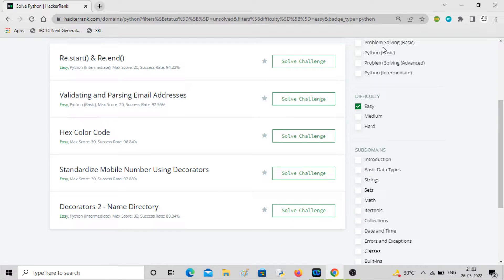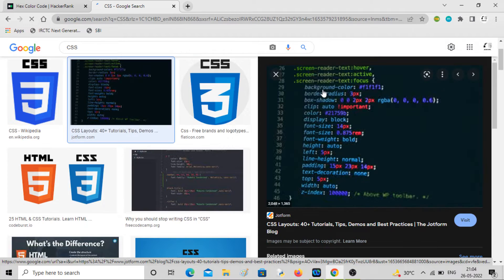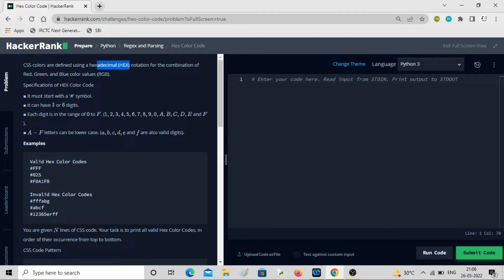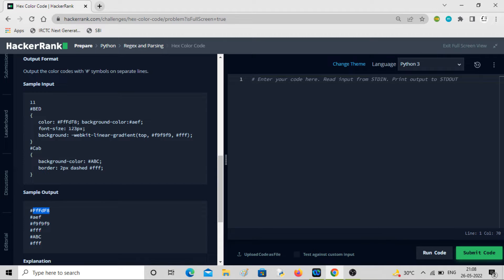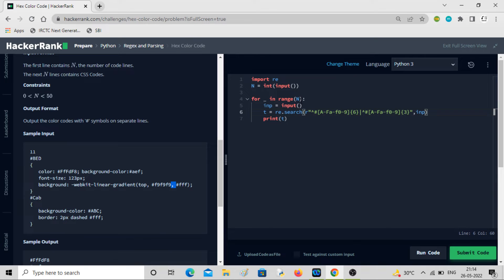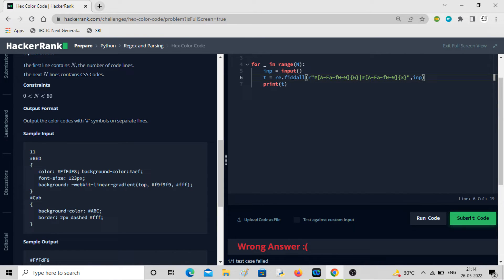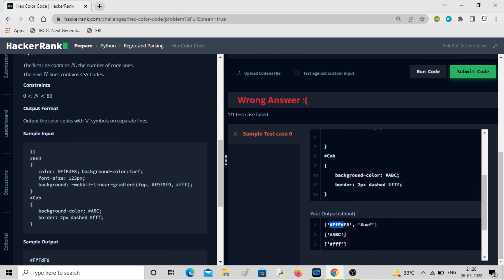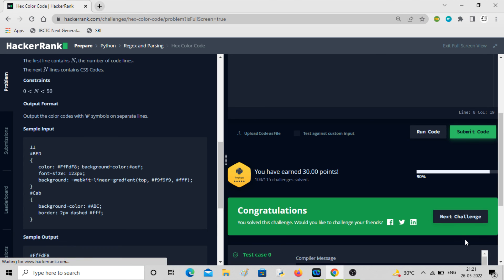Python Programs #102: Hex Color Code